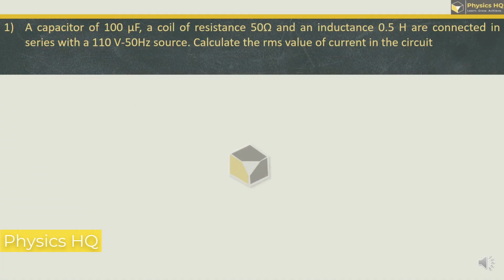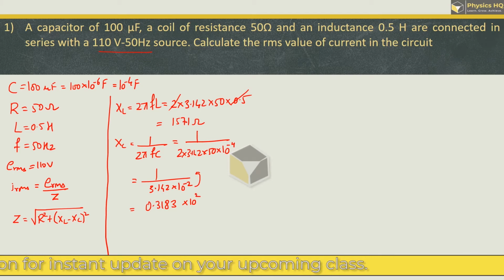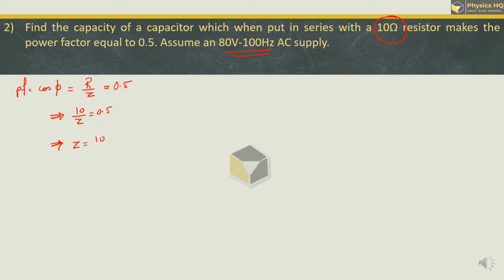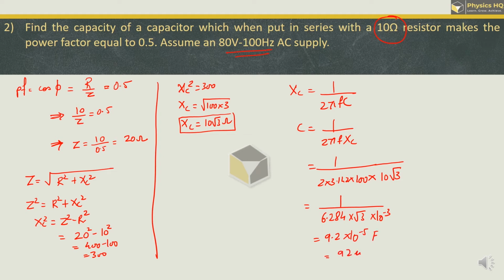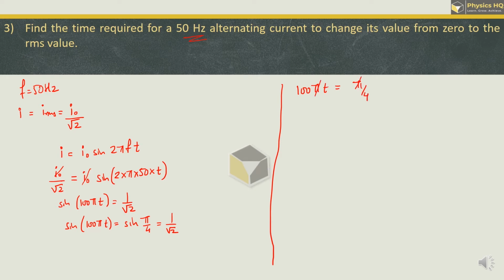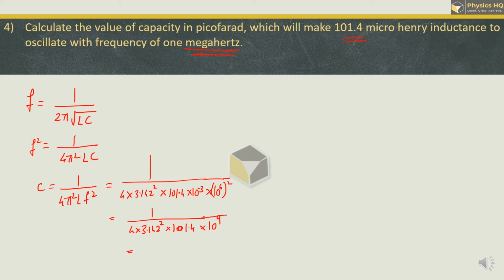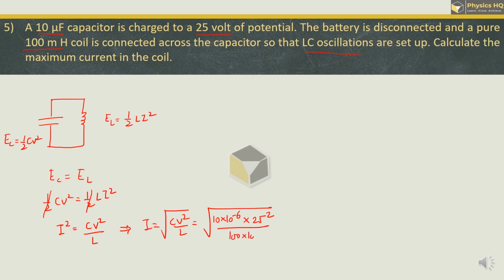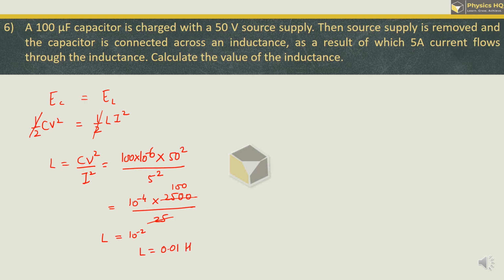Class 12 Physics | Chp 13: AC Circuits | Numericals part 2 | Maha board | Physics HQ | Prof Sandeep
This lecture series is for solving MCQs and sums of class XIIth physics Maharashtra State Board-Revised Syllabus 2020.

In this video, we have solved sums of Chapter 13: AC Circuits.